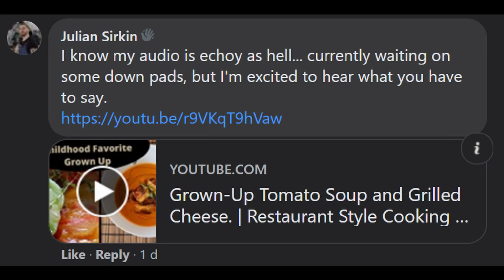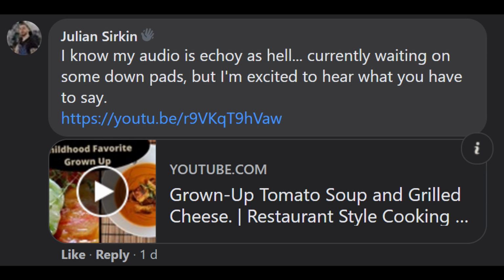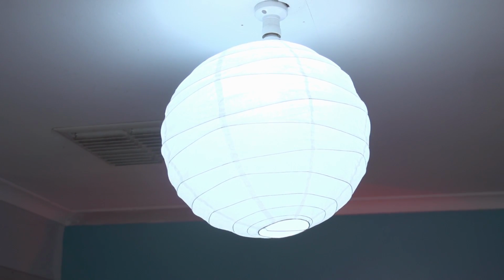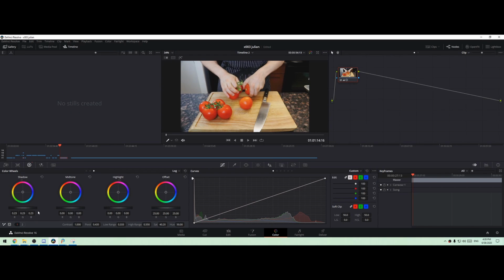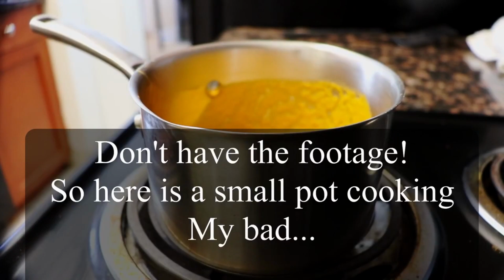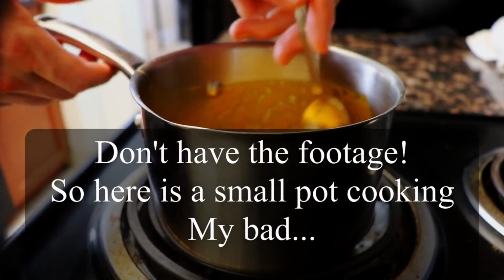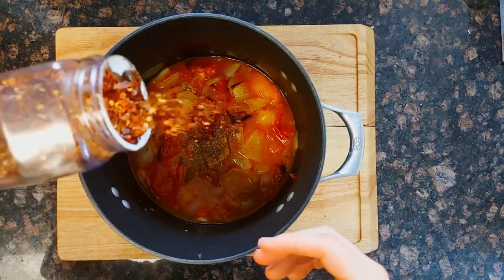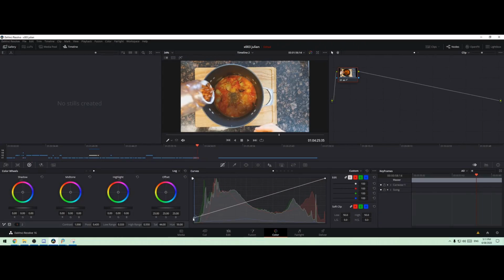Review of a Micro Tuber - Julian Sirkin's Cooking Channel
Want artsy shots? Get a camera with a bigger sensor, it'll give you a shallow depth of field, and a shallow DOF = artsy

I have over a decade of experience in film making, a degree in it from Flinders University, and a passion to review. Who knows, I may review you, feel free to request reviews, I will give a technical breakdown to any channel I chose to review.

If you are looking for a camera to buy, I wrote an article on how to chose what's right for you